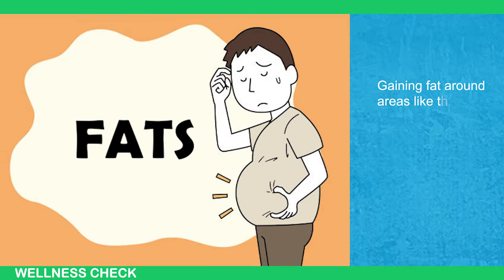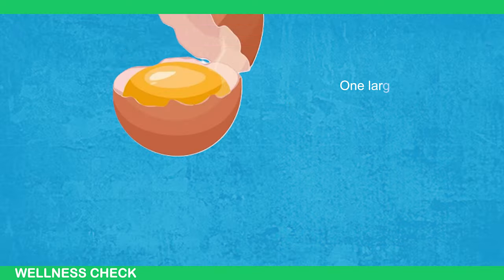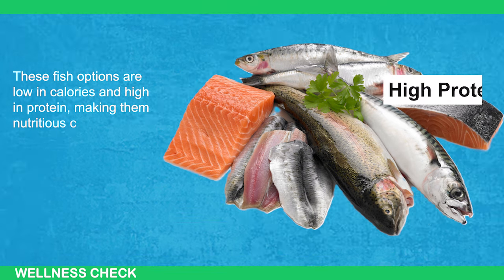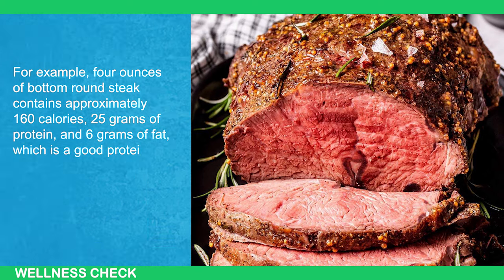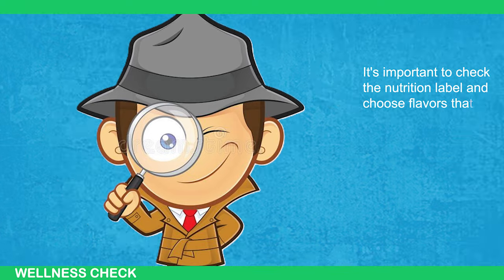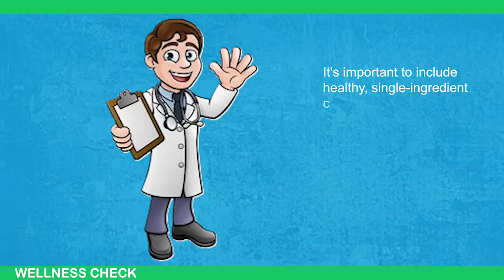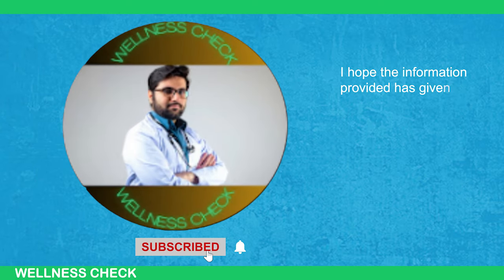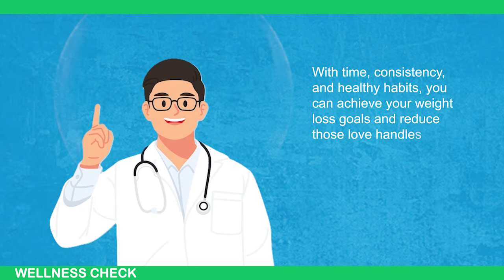YES YOU CAN! 8 Foods to Build Muscles and Burn Fat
8 Foods to Build Muscles and Burn Fat

Looking to gain muscle while shedding fat? In this video, we’ll reveal 8 powerhouse foods that can help you achieve both! These nutrient-packed options provide the essential proteins, healthy fats, and nutrients your body needs to build lean muscle and boost fat loss. Whether you're trying to get fit, improve your physique, or just optimize your diet, these foods will support your fitness journey.